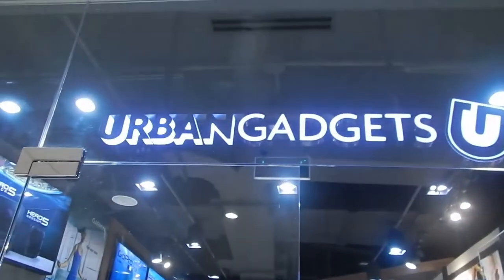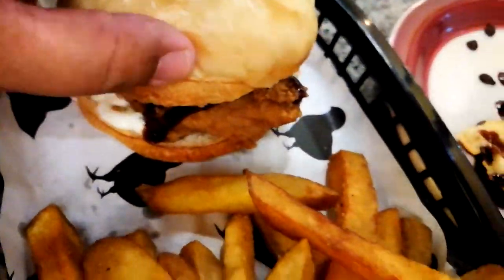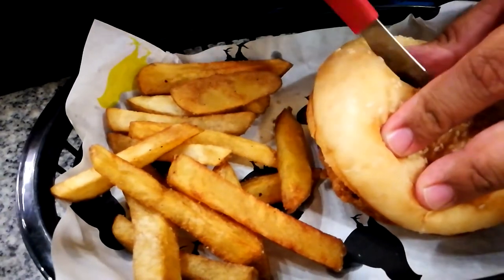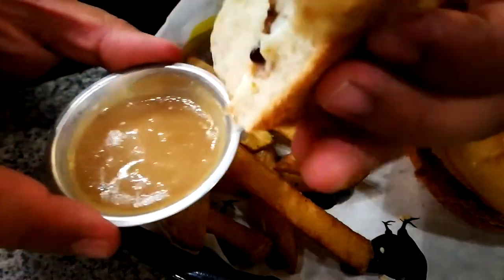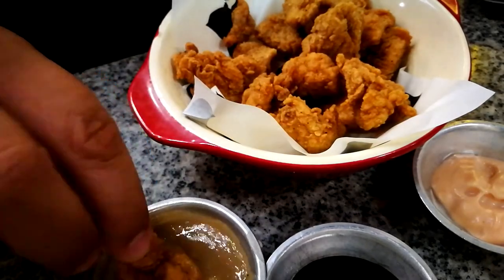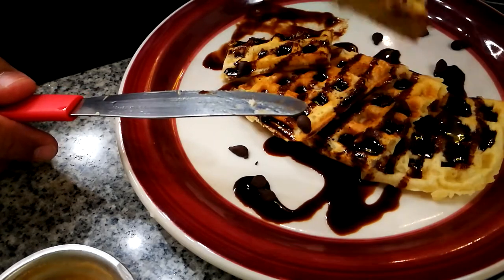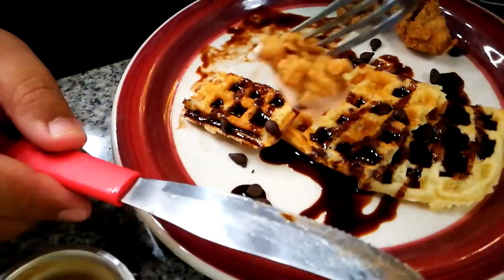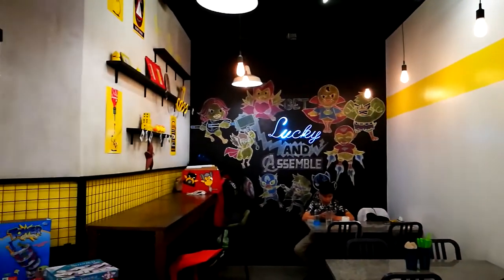Lucky Chick Restaurant Review - Always Gutom Never Busog Travel & Food Vlogs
I have been vlogging for a year now, and I believe that I am in need of an upgrade. So, I went to Ayala Malls 30th to basically hit 2 birds with 1 stone. I went to checkout this Small Restaurant called Lucky Chick and I picked up my new Gimbal / Stabilizer from URBAN GADGETS. So join me as I review Lucky Chick Restaurant. Enjoy!

Special Thanks To:

URBAN GADGETS